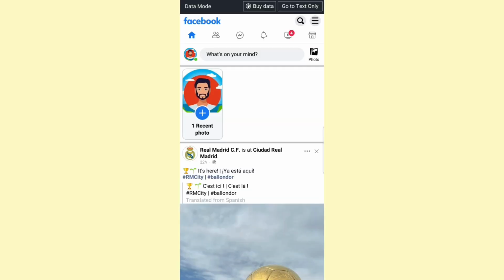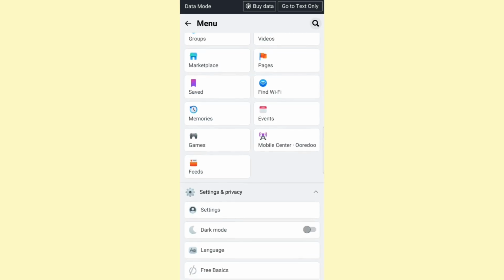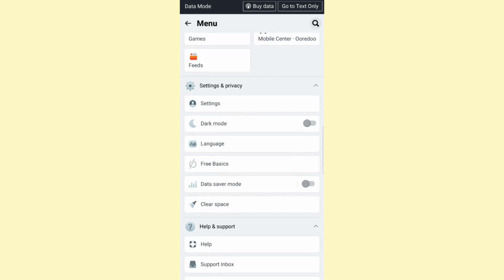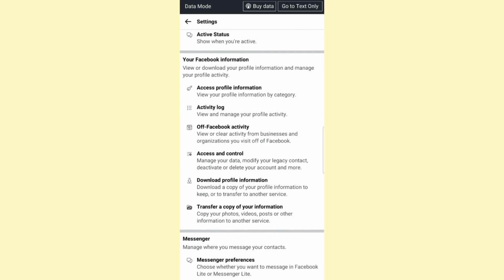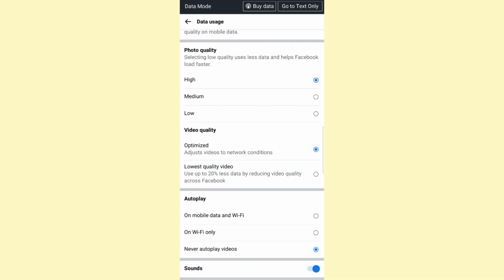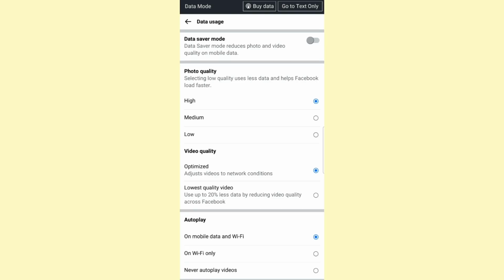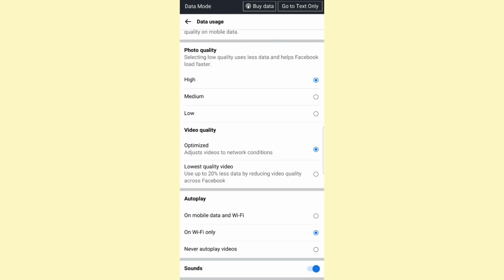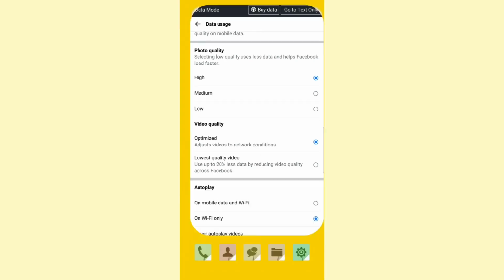How to Autoplay Video on Facebook Lite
Learn How to Autoplay Video on Facebook Lite. It is really easy to do and learn to do it in just a few minutes by following this super helpful tutorial.